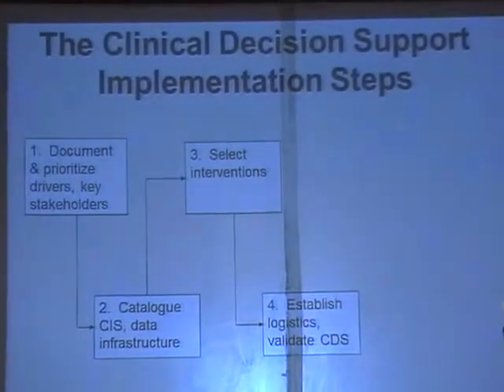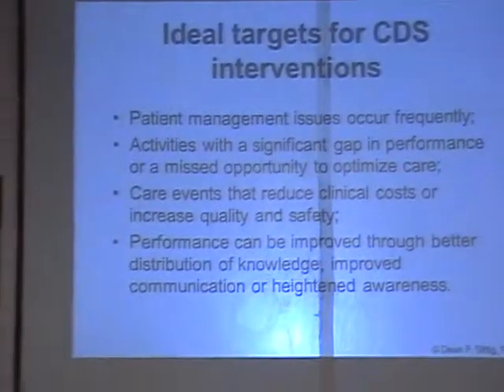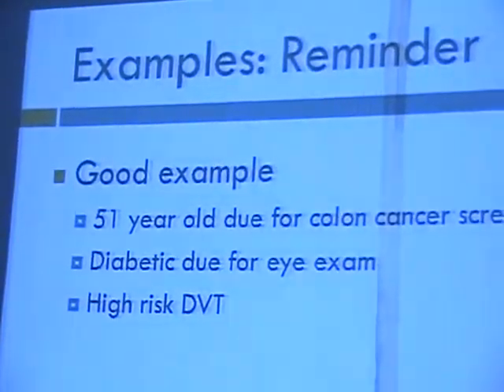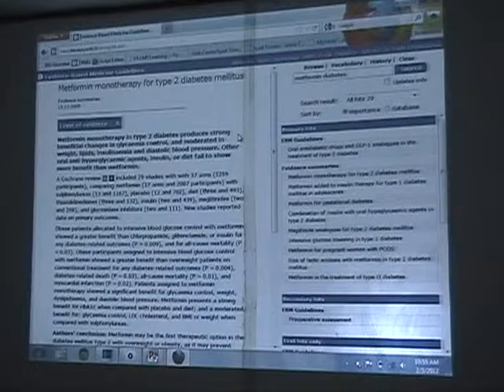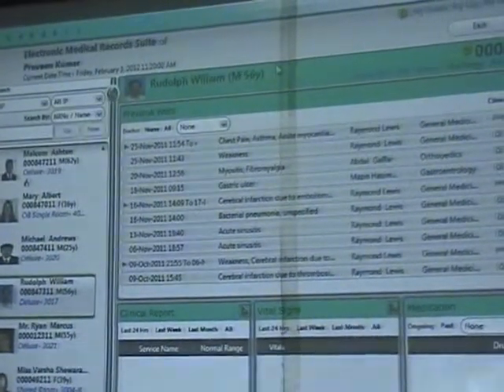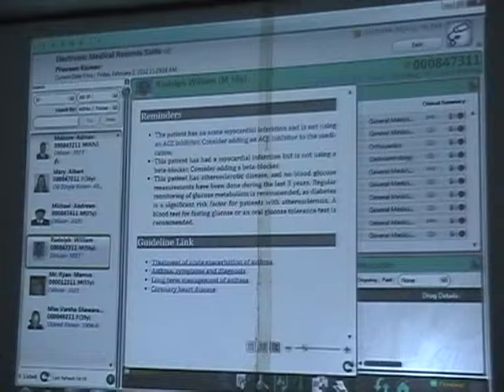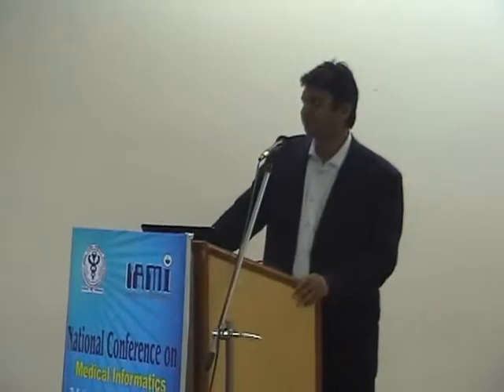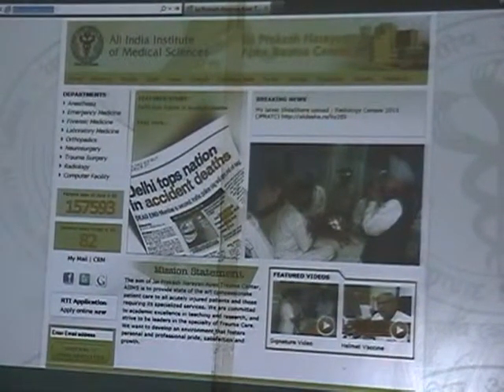(Day 1: 03 Feb 2012): 8th National Conference on Medical Informatics 2012 (NCMI 2012)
"8th National Biennial Conference on Medical Informatics 2012" at Jawaharlal Nehru Auditorium, AIIMS New Delhi on 5th Feb 2012,
The organizing committee consisting of Mr. S.K. Meher (Organizing Secretary), Major (Dr.) Anil Kuthiala (Jt. Organizing Secretary) and Ashu (Assistant to the Organizing Secretariat) worked hard and toiled to make the conference a grand success.
The scientific committee comprising of Dr. S.B Gogia, Prof. Khalid Moidu, Prof  Arindam Basu, Dr. S Bhatia, Dr. Thanga Prabhu, Dr. Karanvir Singh, Tina  Malaviya, Dr. Kamal Kishore, Dr. Vivek Sahi, Spriha Gogia, Dr. Supten Sarbhadhikari, Dr.Sanjay Bedi, Mr. Sushil Kumar Meher actively reviewed all papers for the various scientific sessions.